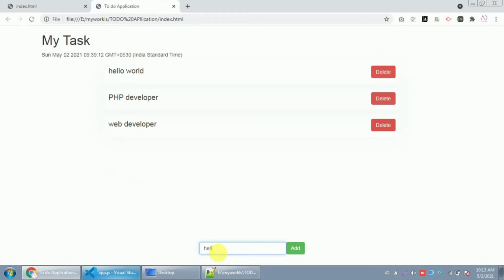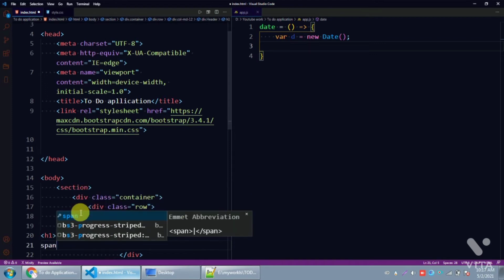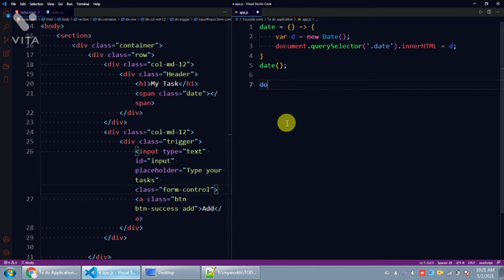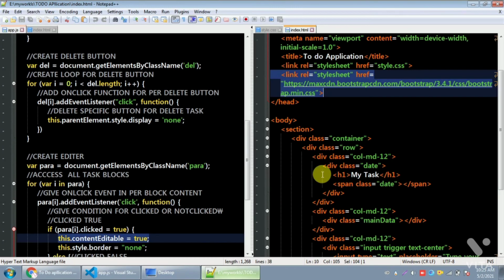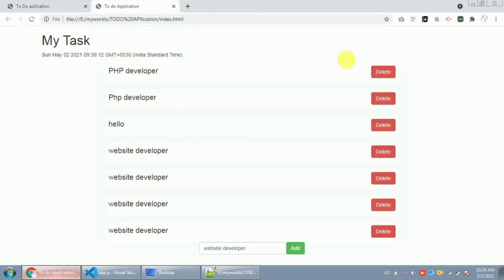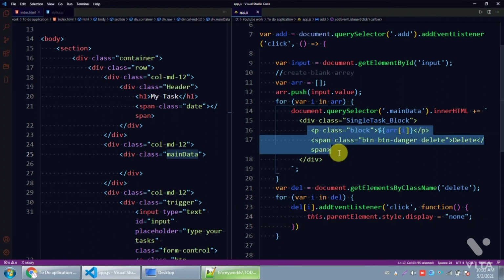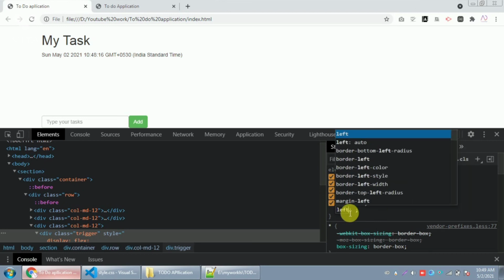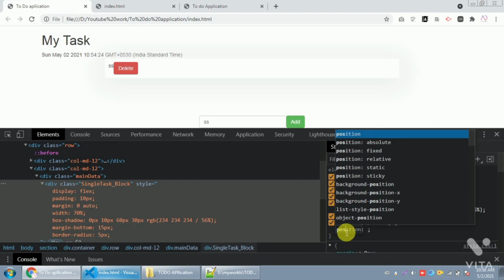How to make to do application using Javascript 34 line of code.javascript projectjavascript tutorial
My name is Ayushmann. I am full stack web developer .this is my first youtube channel for programming. In this channel we will to learn all Programming language like JavaScript, HTML, JQuery, PHP, Python. And also we will make projects in this languages. and every video ends we will provide full source code absolutely free. So lets start javascript, HTML5 , JQUERY , PYTHON , PHP , AJAX..